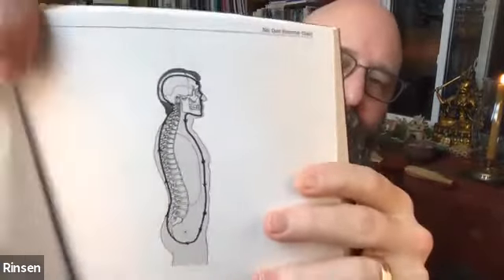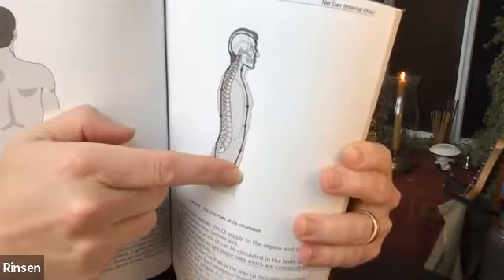Buddhist Neigong with Rinsen Class 13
Risnen Roshi discusses small circulation of the Qi through the Fire path - up the governing vessel and down the conception vessel.  This is sometimes referred to as the microcosmic orbit.